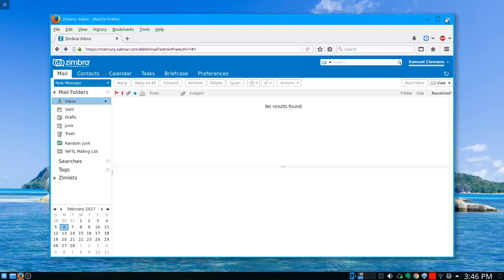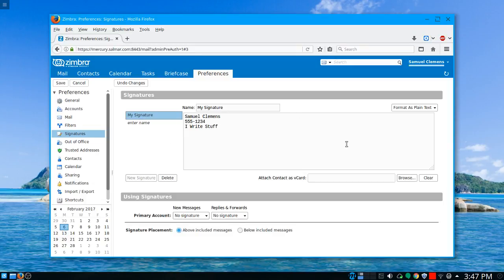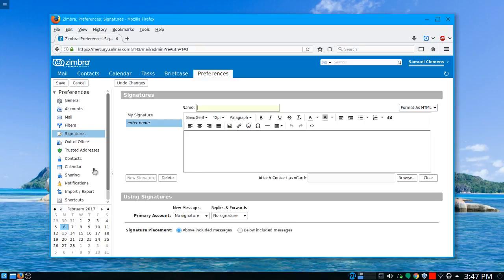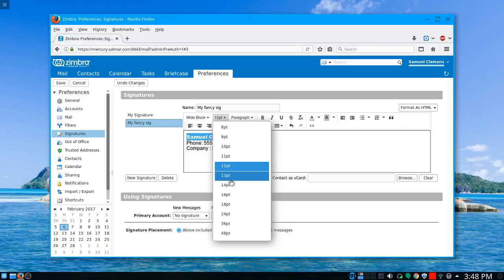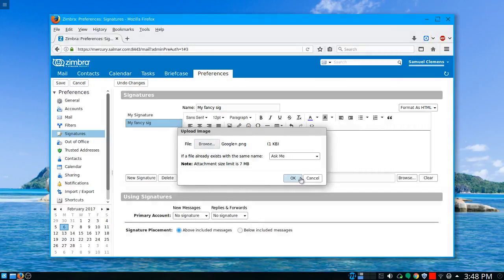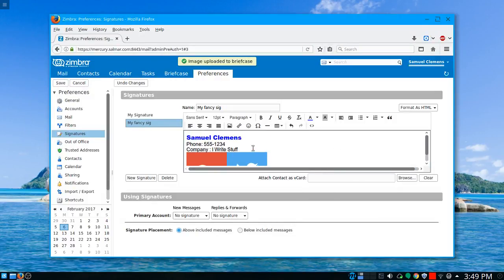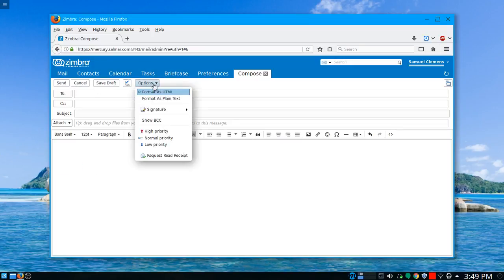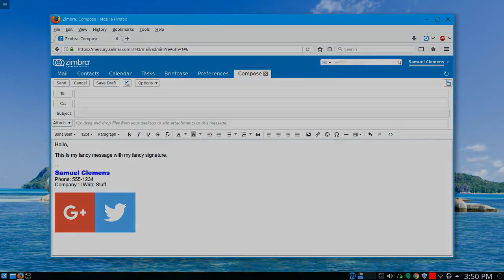How to add a fancy signature to Zimbra emails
A short video to show you how to create a plain, and fancy, signature using your Zimbra email client. Plain, in this case, means plain text. Getting fancier, we can also add graphics such as social media accounts. This is how it's done.